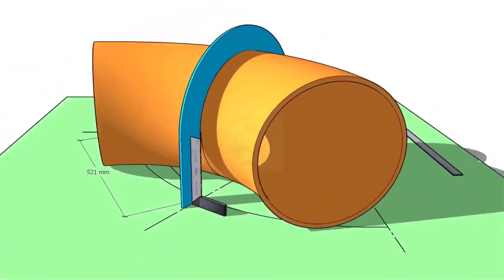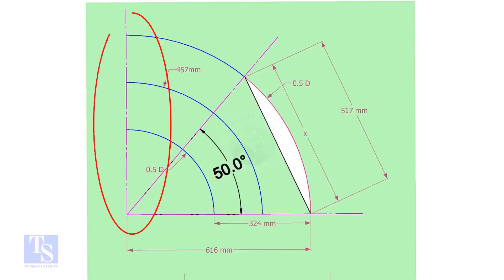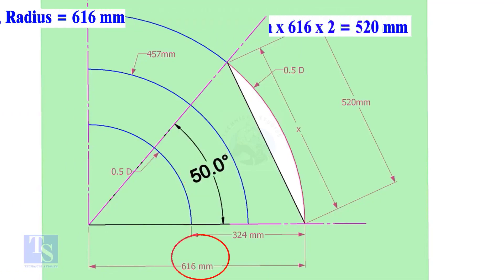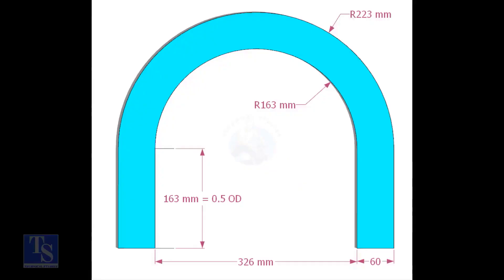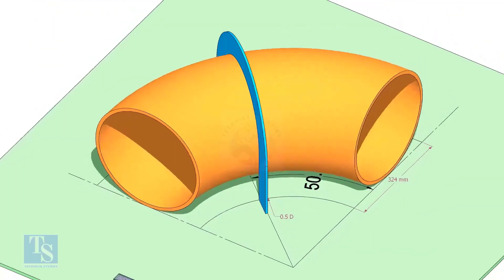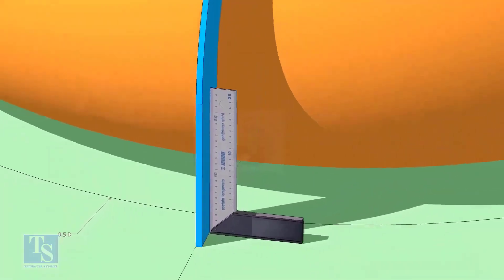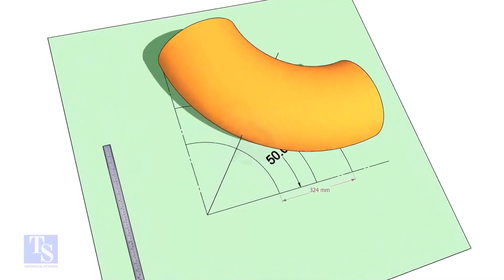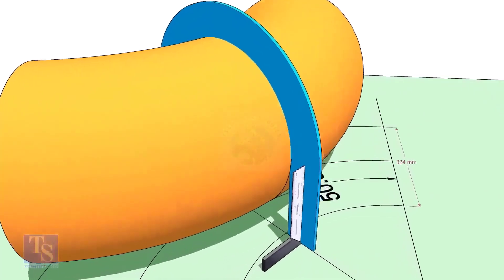How to cut an Elbow to any degree Simple method